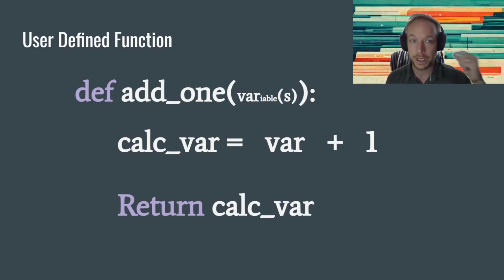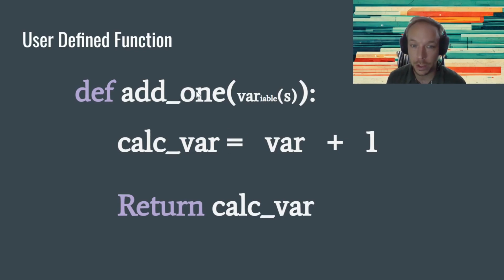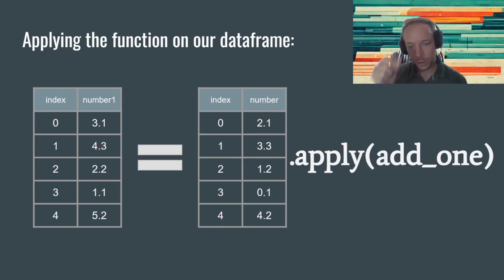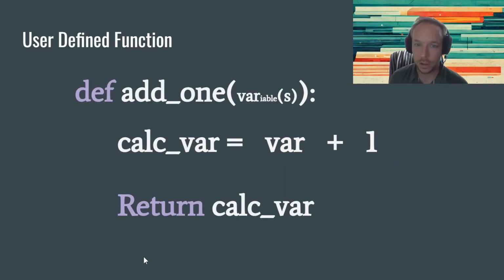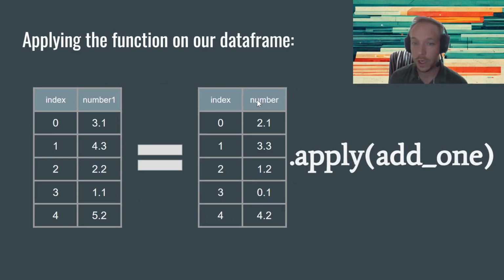python data basics class 4 part 4 free python basics apply user defined functions pandas python free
Learn for free how we most commonly use user-defined functions in our data science projects.  After writing our user-defined function in Python we often use a Pandas function to apply our custom function on the Pandas DataFrame.  Getting good with this technique will allow to to work with data in Python as if we were working with data in a spreadsheet using a mouse.  Getting good with creating our own functions and applying those to a DataFrame will give you a lot of flexibility in your analysis and how you are able to manipulate data.